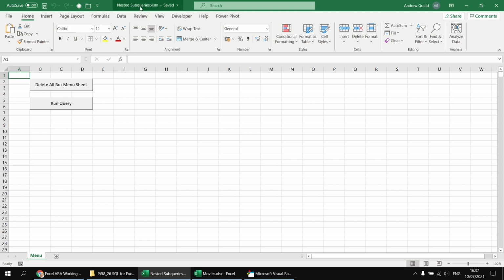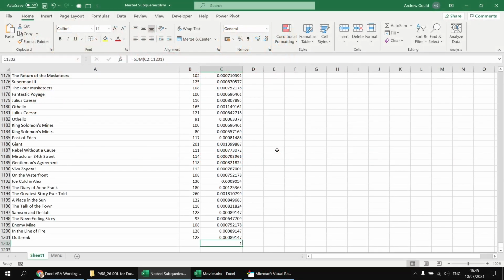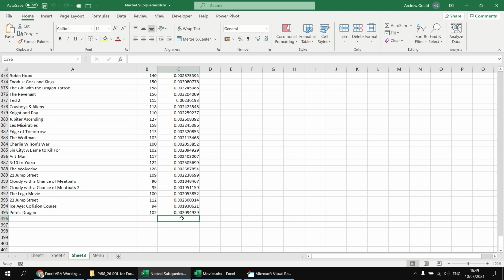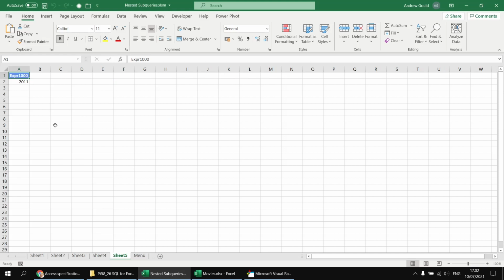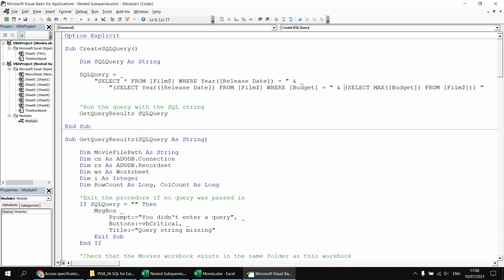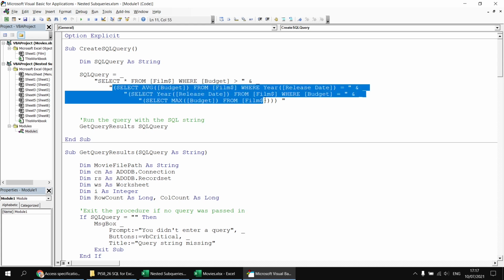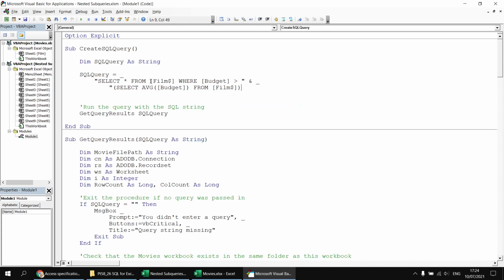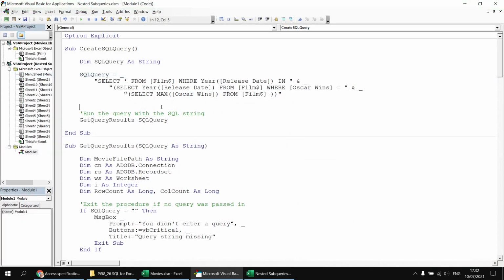Excel VBA Introduction Part 58.26 - SQL for Excel Files - Nested Subqueries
This video shows you how to nest multiple levels of query to answer more complicated questions about your data. You'll build on what you learnt in the previous lesson on basic subqueries to nest queries up to four levels (and up to fifty if you really want to!).

Chapters
00:00 Topic List
00:31 The Basic Setup
02:06 A Reminder of Basic Subqueries
03:02 Using Subqueries in the Where Clause
04:21 Nesting a Subquery in a Subquery
05:32 Changing the Example
07:07 Nesting Queries to Three Levels
09:10 Rearranging the Code
10:37 Nesting Queries to Four Levels
11:57 Adding More Criteria with Subqueries
13:52 Returning Multiple Values from a Subquery
15:03 Using the IN Operator with Subqueries